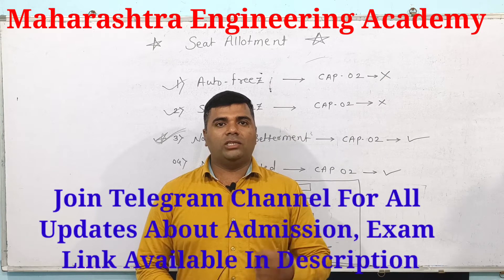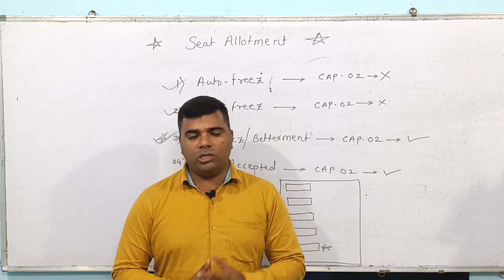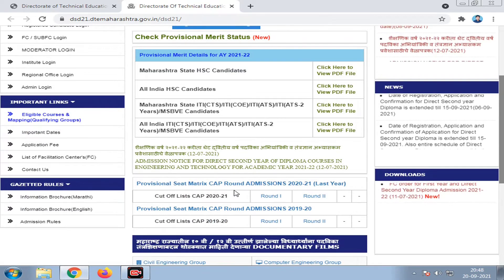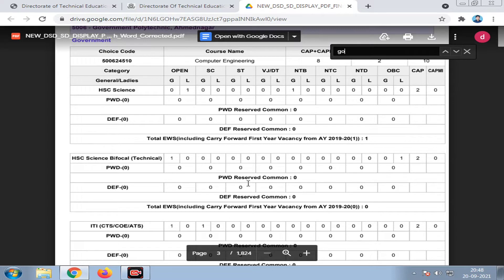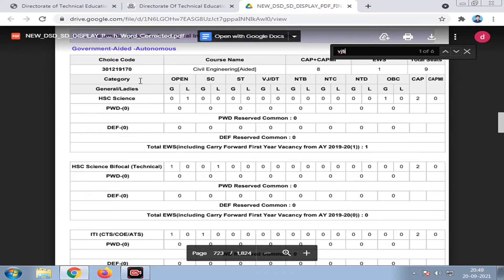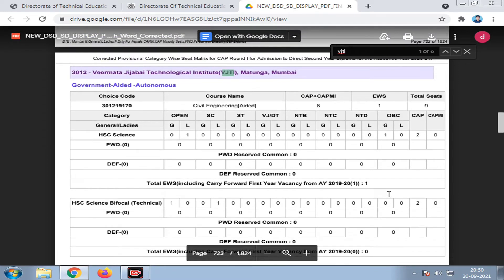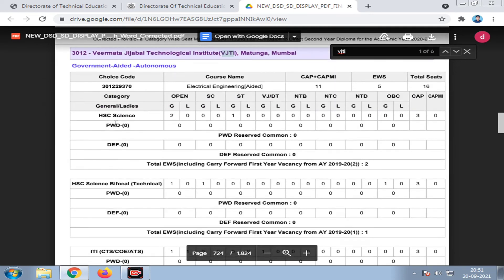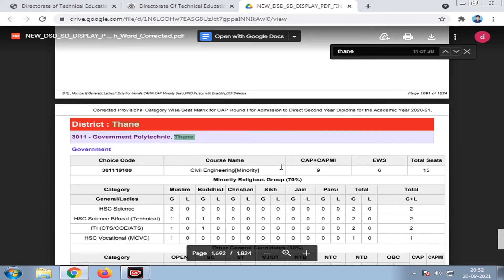Direct Second Year Provisional Seat Matrix/ How to check and its importance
Maharashtra Engineering Academy is the educational virtual platform for diploma engineering students which have the main motto and agenda is to teach and enrich the knowledge of their curriculum in simplified, sophisticated and easy to learn way.
         We are pledged to educate all the students in most comprehensive methods of problem solving so that they can understand the concepts of engineering very easily and rapidly.
Kindly go through once and also leave your important feedback in comment section for further improvement.
               This video include details about applied mathematics of MSBTE topic integration for diploma first year syllabus.

Maharashtra engineering academy
MSBTE Diploma i schemes syllabus
video lectures for diploma students